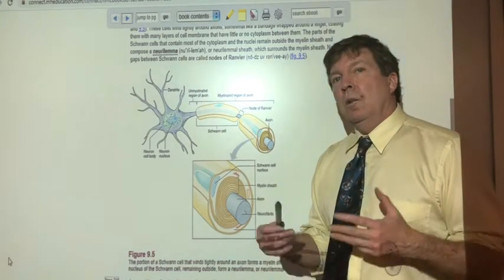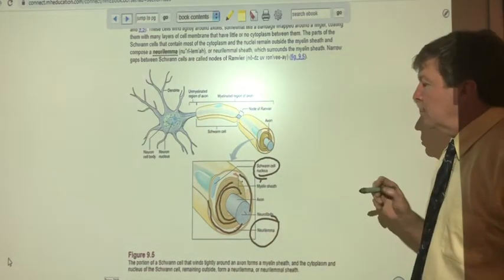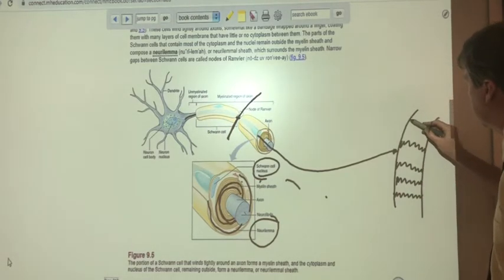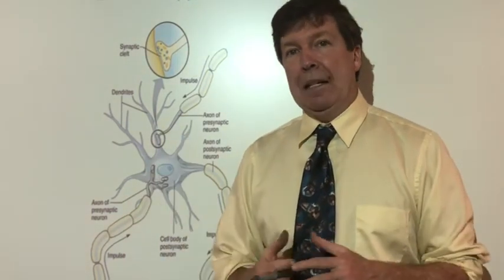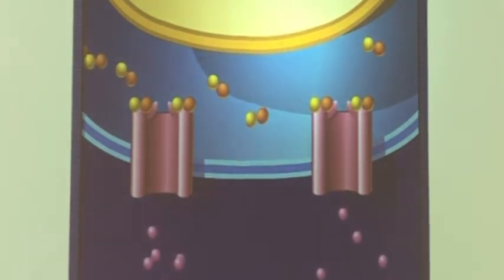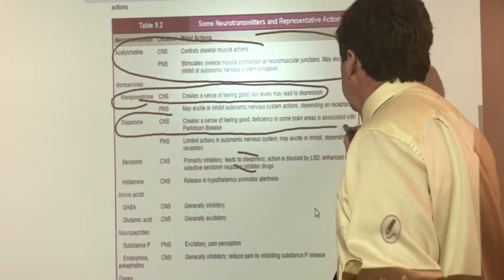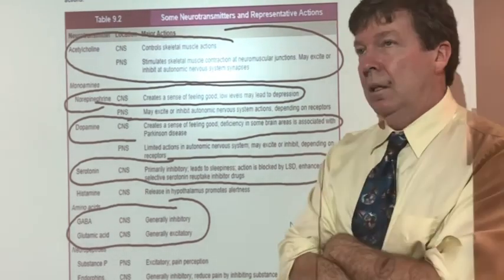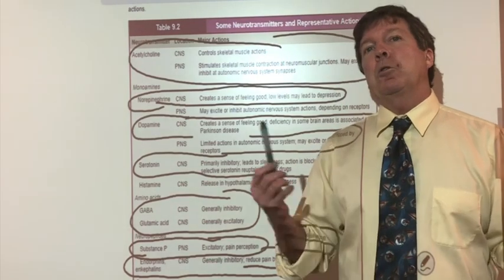Synaptic Transmission and CNS neurotransmitters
This video gives a quick look at Schwann cells and the importance of the neurolemma has it relates to myelinated nerves. We then take a look at synaptic transmission and a wide variety of CNS neurotransmitter with a brief function of each.